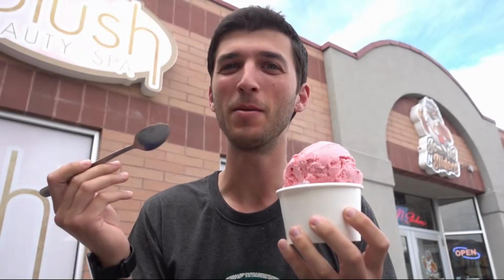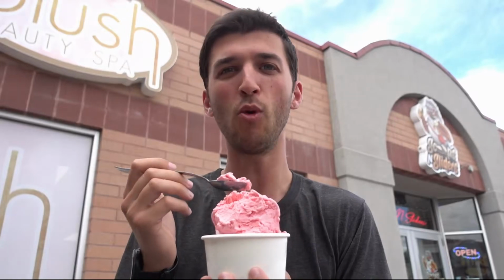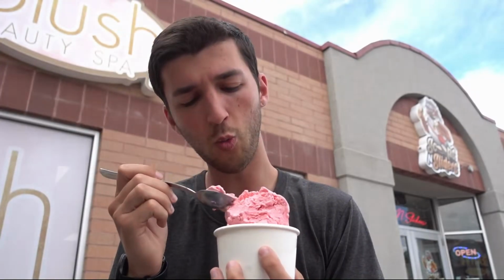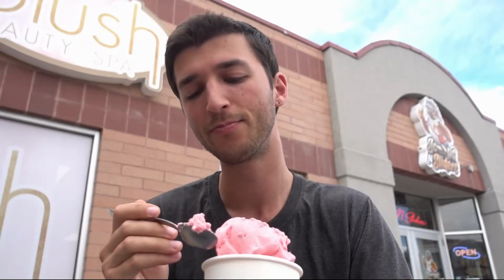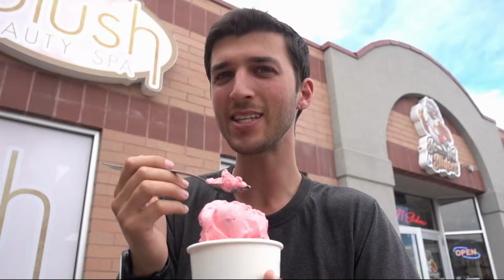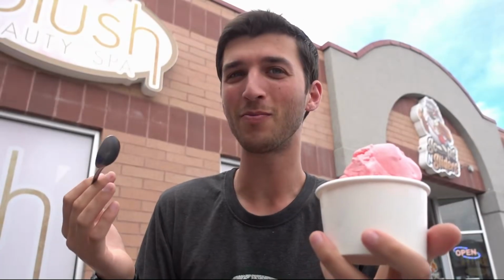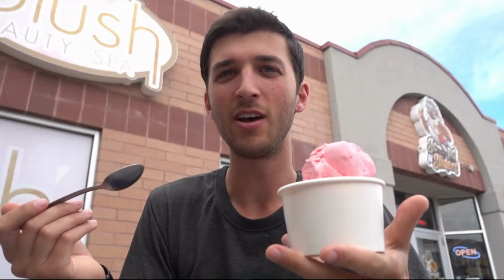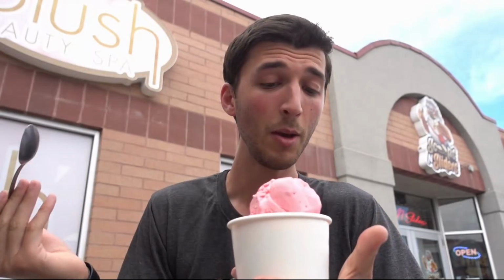Scoops N Sliders Review | Prickly Pear & Pomegranate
48 State Ice Cream Review | Pocatello, ID